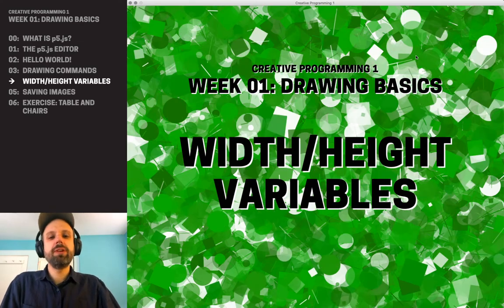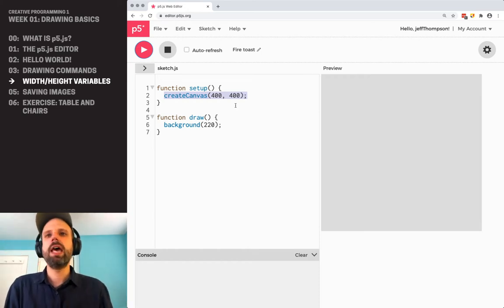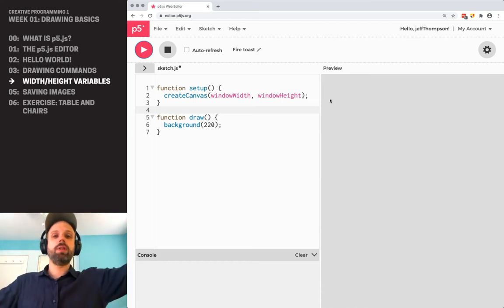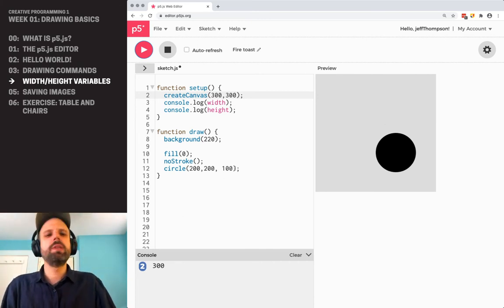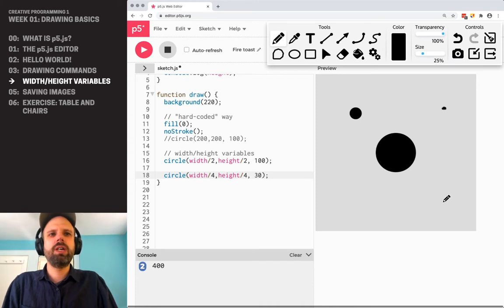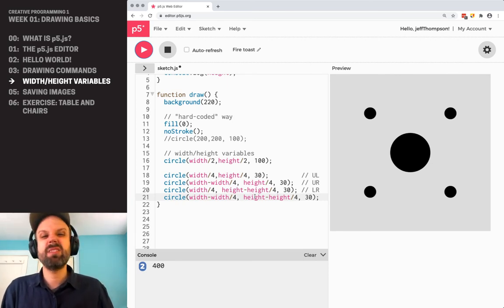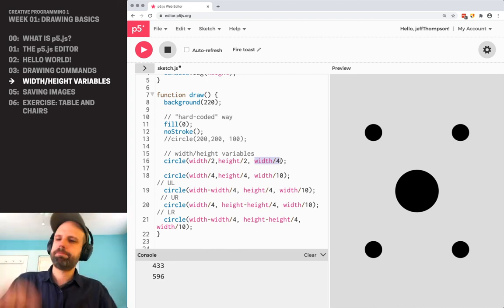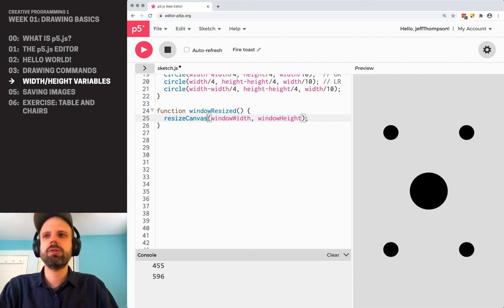CP1: Drawing Basics in P5JS – Width/Height Variables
Drawing shapes with set pixel values is ok, but if you want to your sketch to be resizable, it will be much better if everything your drawing commands aren't based on fixed values (also called "hard-coded") but instead are relative to the width/height of the canvas. We can do that with a little math and the built-in "width" and "height" variables, set by the createCanvas() command!

CHALLENGES
❓ Can you re-write the code from the DrawingCommands example to be all relative to width/height?
❓ What other cool ways can you think of to make your sketch elements change size (or not change!) as the browser window is resized?